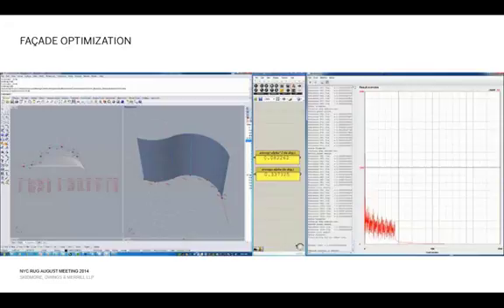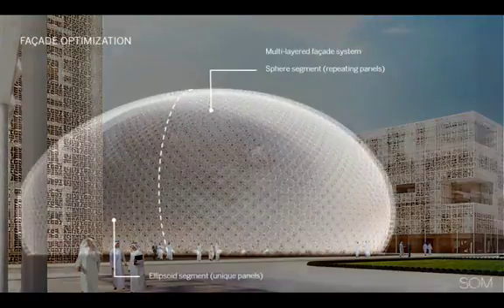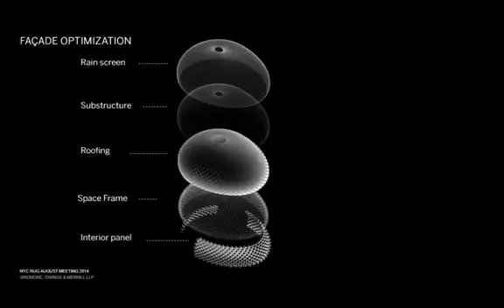The Integrated Data Model Design Refine Build SD clip13